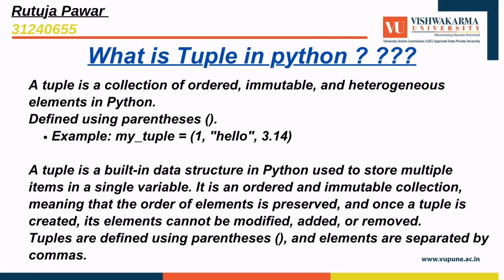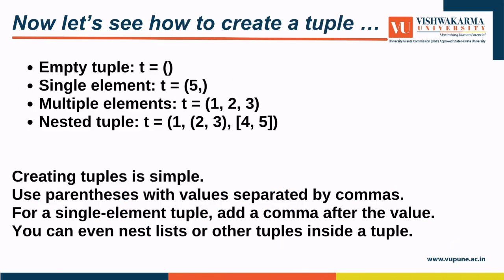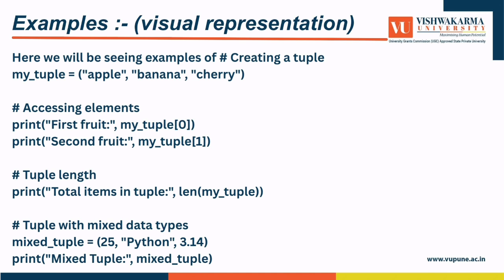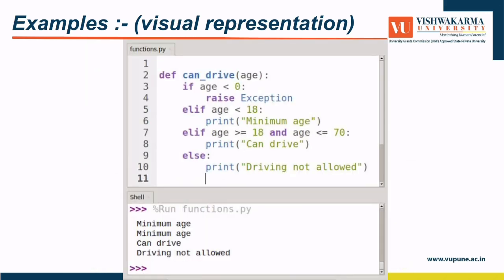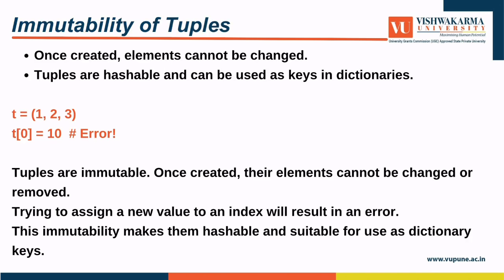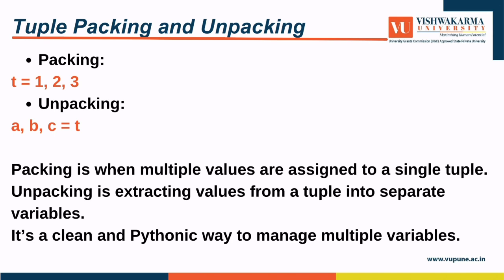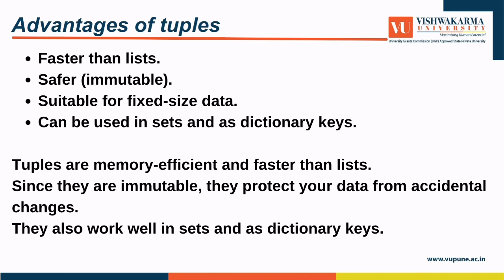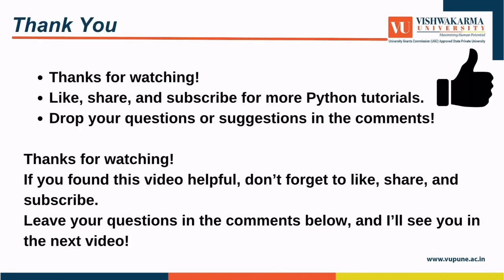24 April 2025